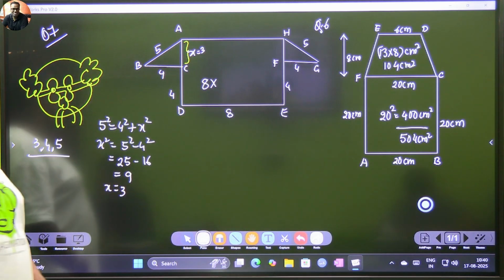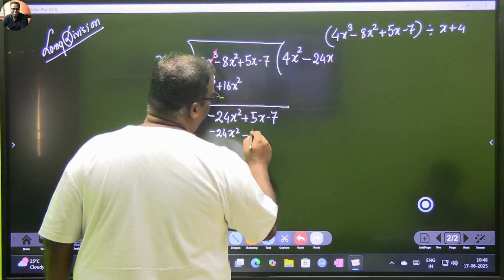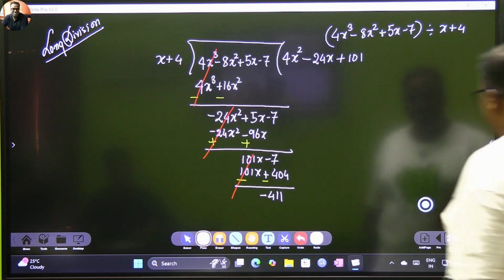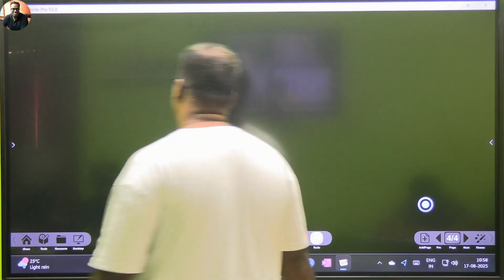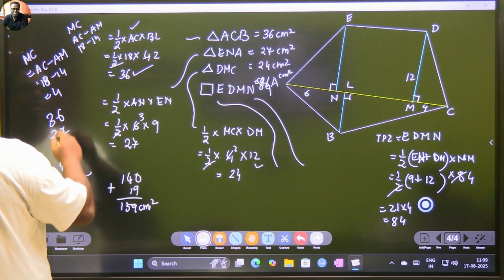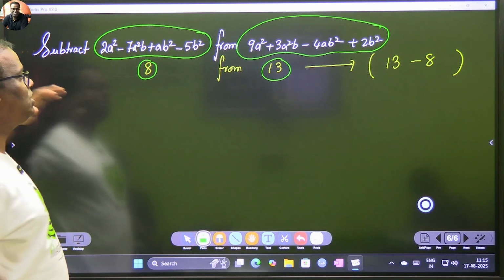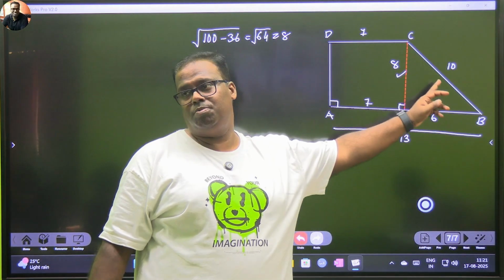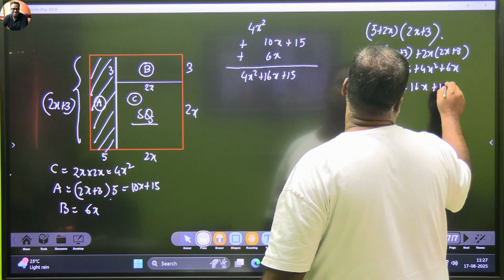Lec 06 I Areas of Polygon & Algebra Doubts I CBSE i Grade 8 I